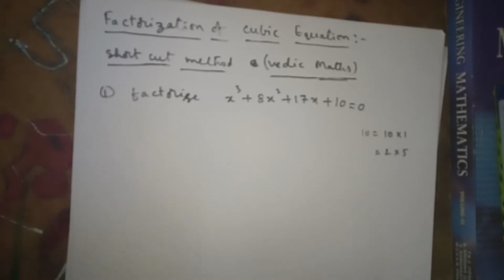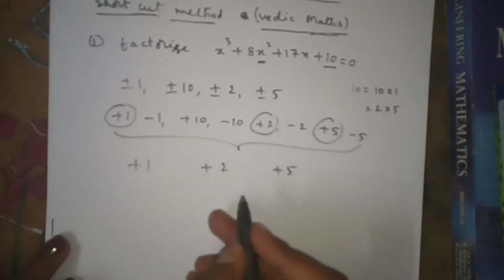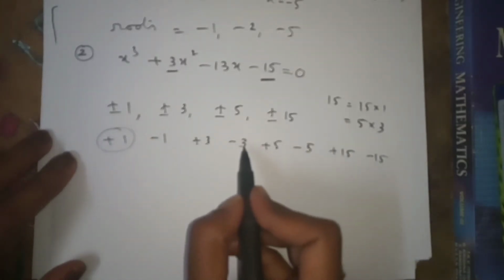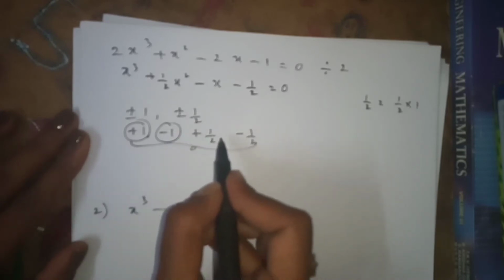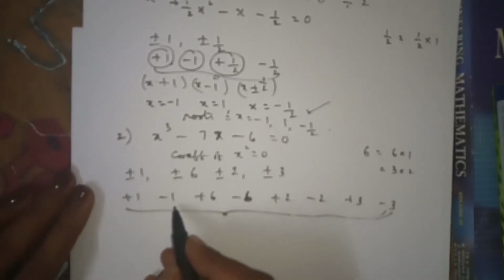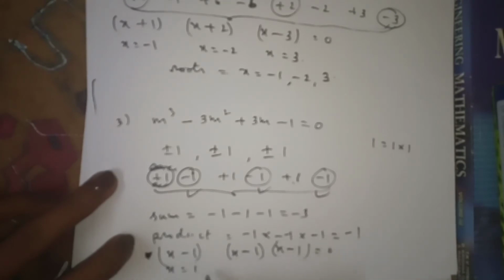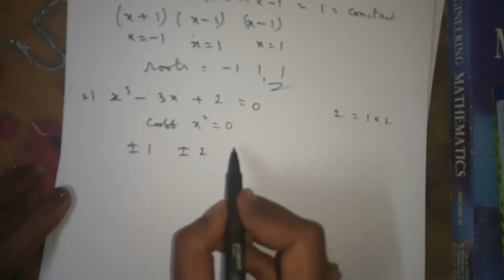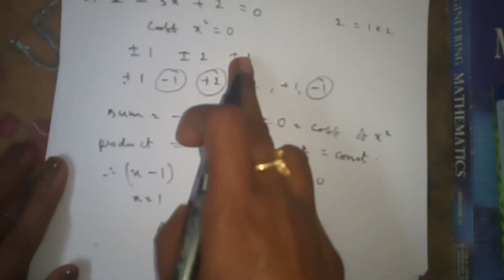Finding the roots of the cubic equation shortcut method vedic maths